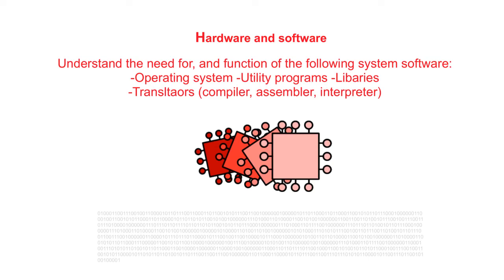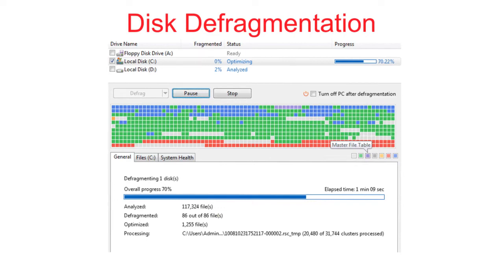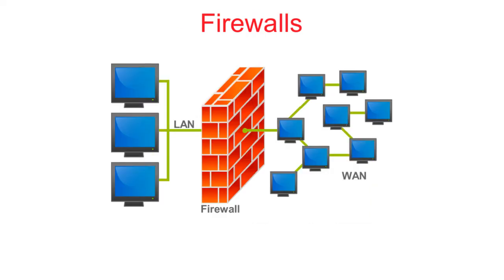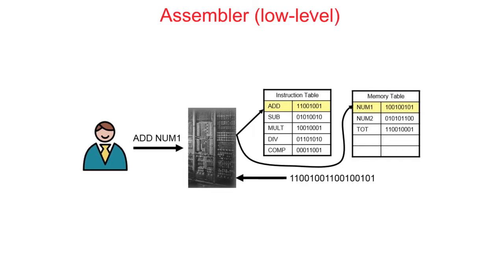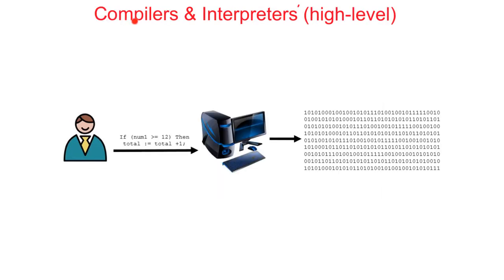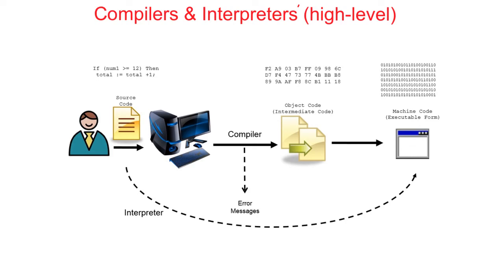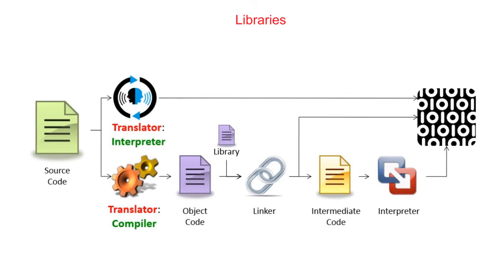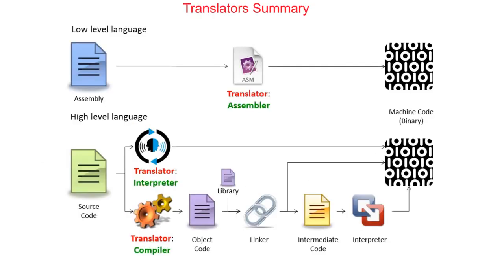AQA A’Level Translators and utilities